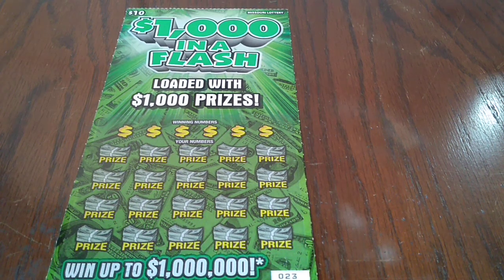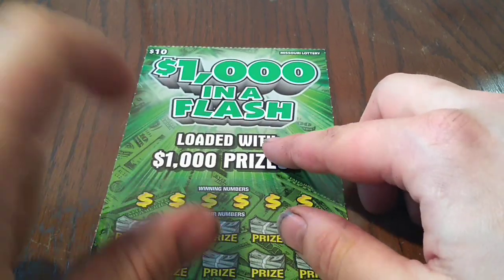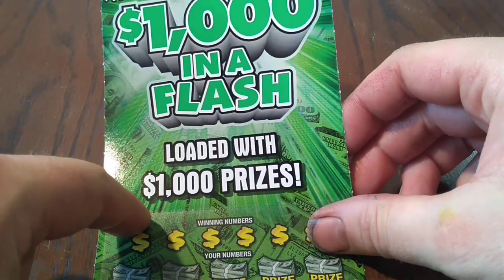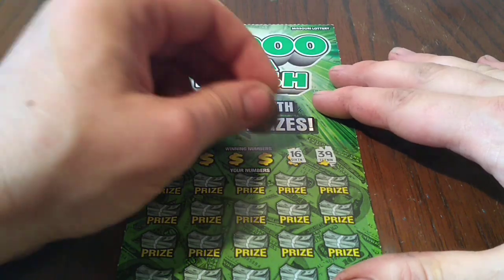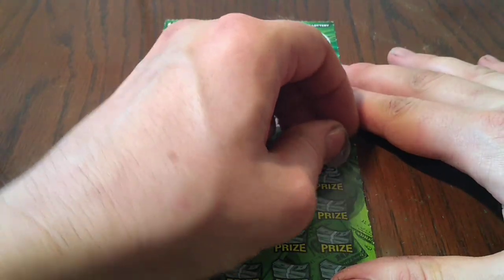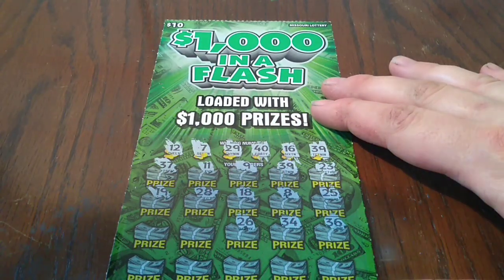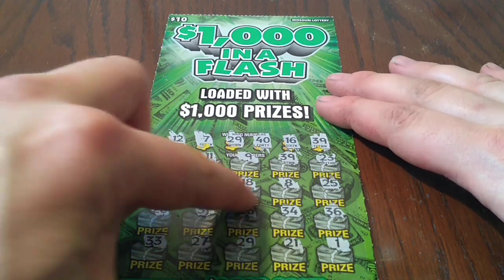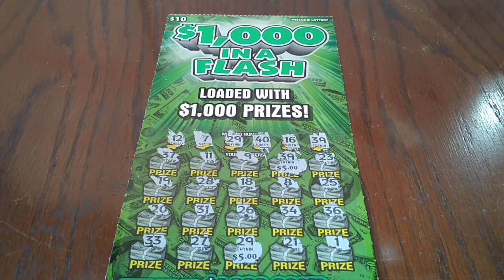WINNER!!! $10 $1,000 IN A FLASH MISSOURI SCRATCH OFF LOTTERY TICKET